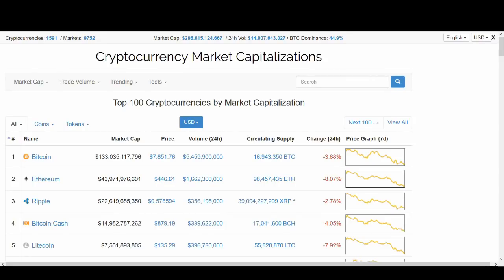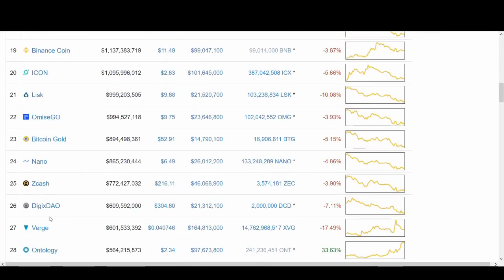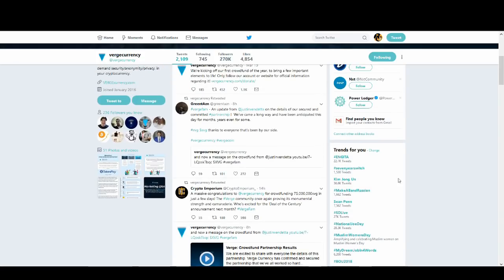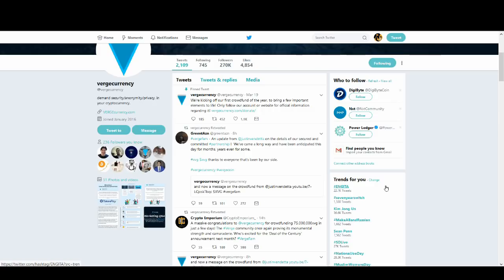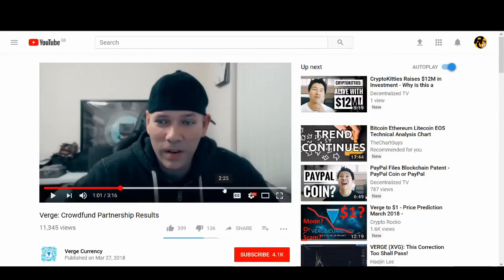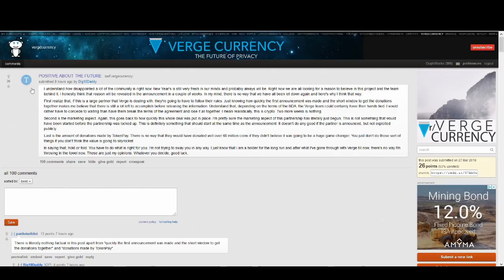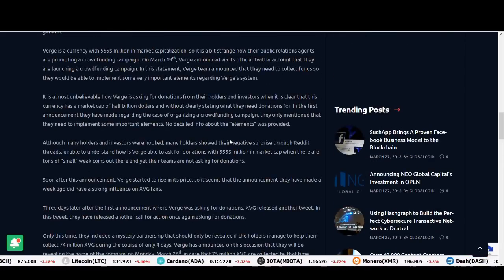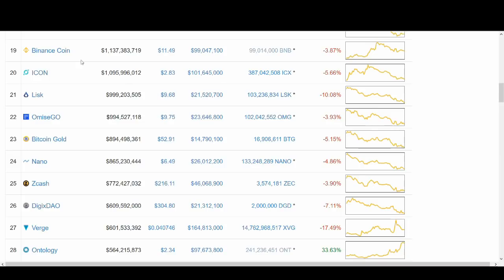Verge Crowdfund Partnership - Exit Scam 16th April 2018 (Breaking News)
Verge (XVG) has been in the news a lot lately with their crowdfunding announcement for the biggest cryptocurrency partnership to date, according to their team!

I have made money from Verge (XVG) so like to support the team, however I have been very disappointed with the team. Now they are saying they will be releasing the information of the new partnership on the 16th April 2018. Is is an exit scam, WATCH THIS VIDEO TO FIND OUT MY THOUGHTS ON IT?

♥ BTC: 17isdB1axM3VB4w6kT4w53Kh7SHE24MeBv

♥ ETH: 0xb35c7a69c0f1aed0e017bf3f2e335868d82b01ef

♥ LTC: LayvBFb9dntcSsQrb8dKoWqd4B4mL8sooK

Regards,
Rocko